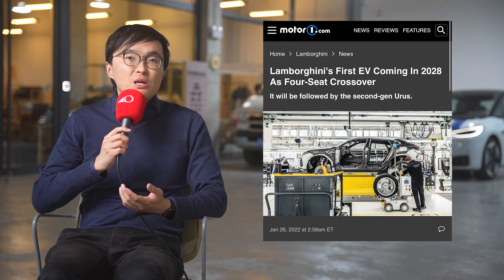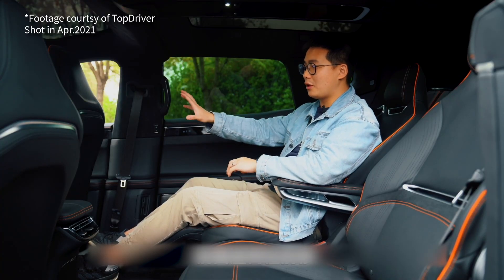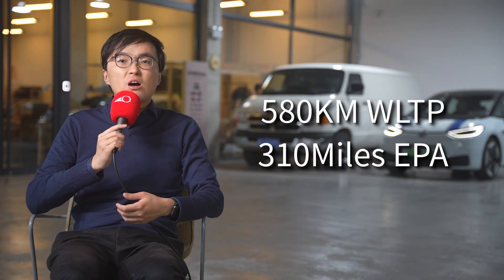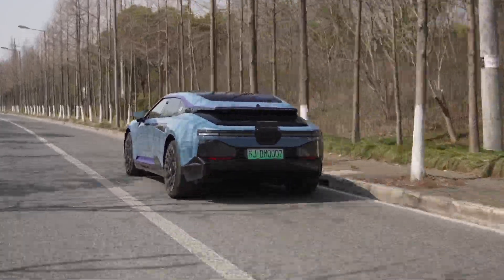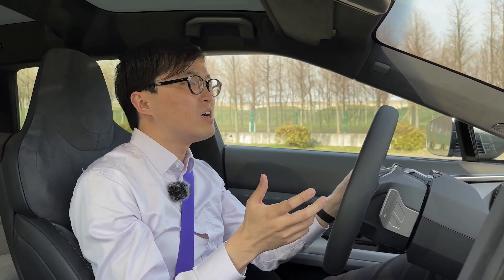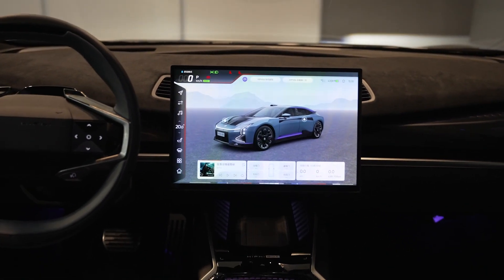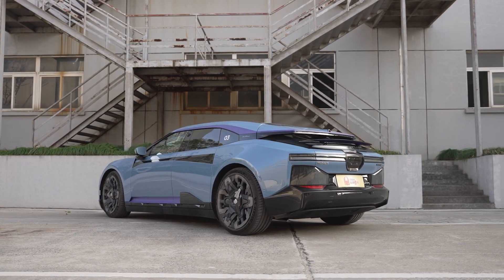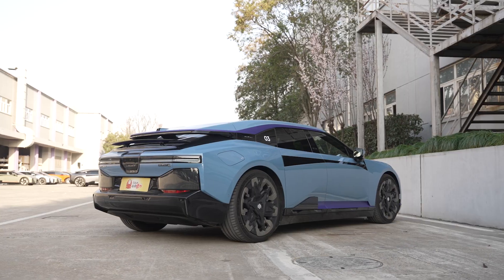A Junior Lamborghini - HiPhi Z Review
The HiPhi Z is a flashy, fast EV that costs only a quarter of a Lambo.
Chapters
00:00 Intro
00:37 Predecessor
01:34 Great Performance
02:15 Sci-fi Looks
02:37 Very Sporty
04:46 Impressive Infotainment
05:21 Supercar Silliness
05:51 A Junior Lambo